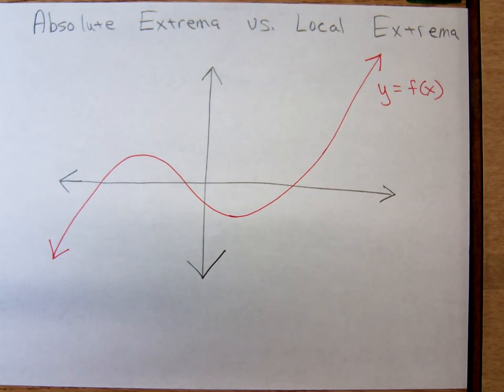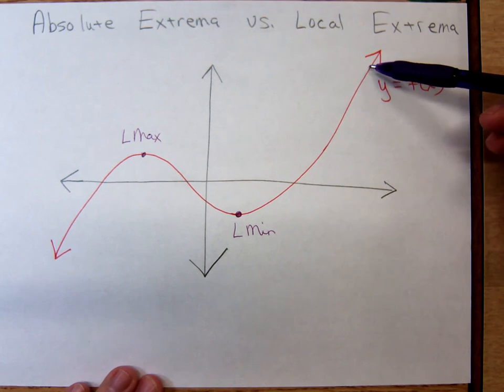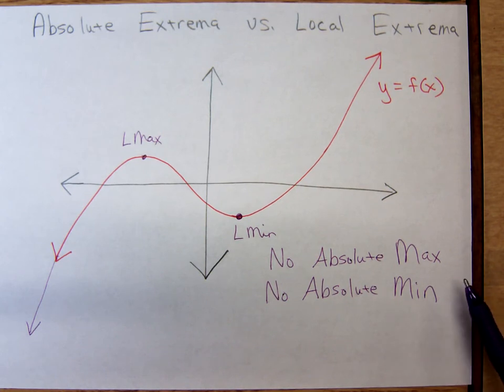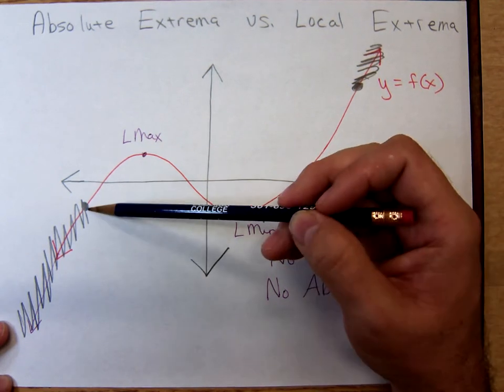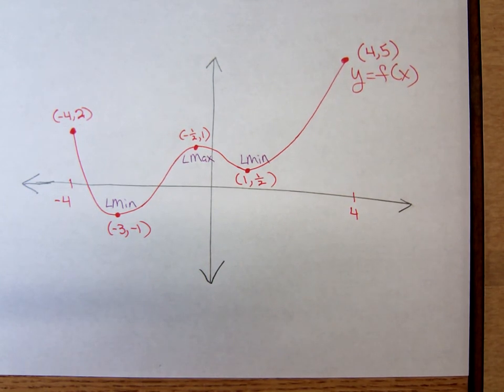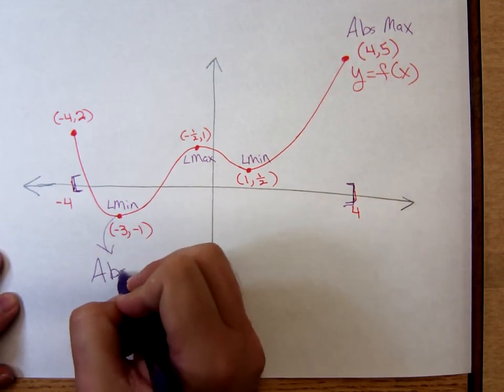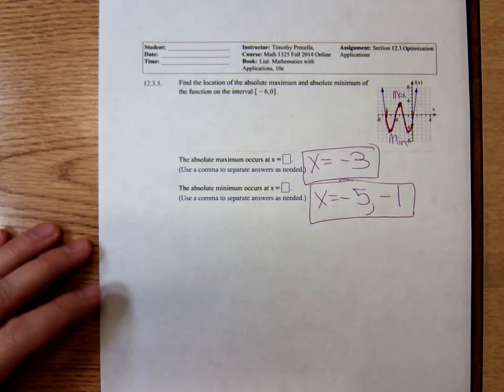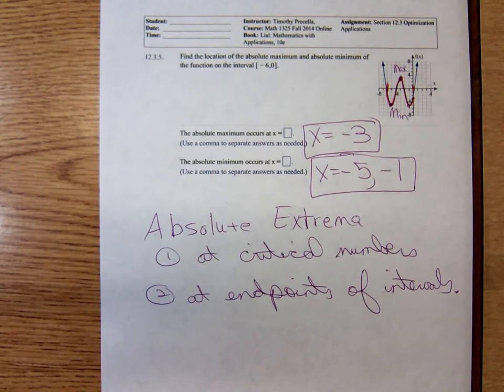Math 1325 Intro to Absolute Extrema and Graphs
Tim introduces Absolute Extrema to his Math 1325 Business Calculus class. He compares absolute and local extrema and looks at examples.